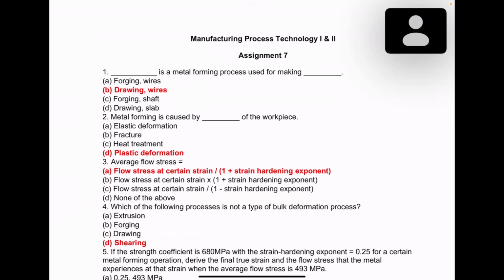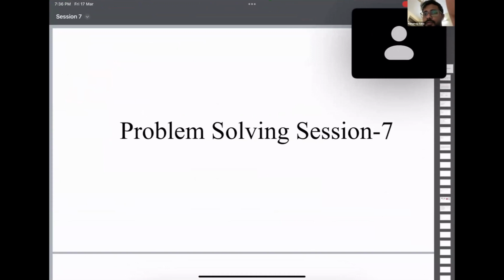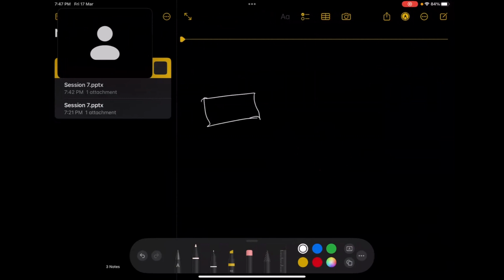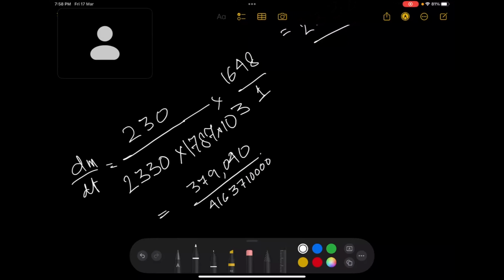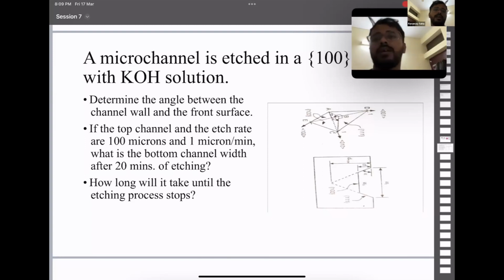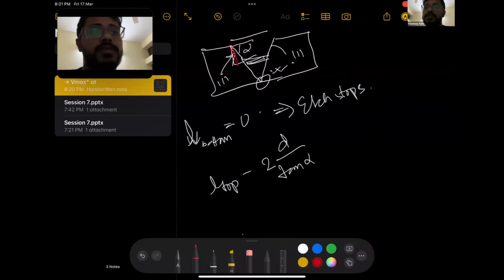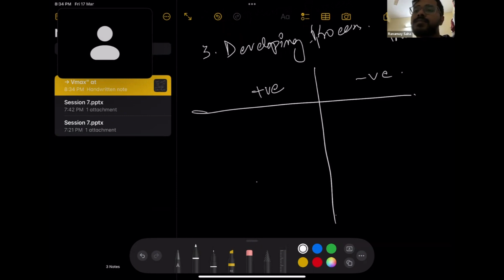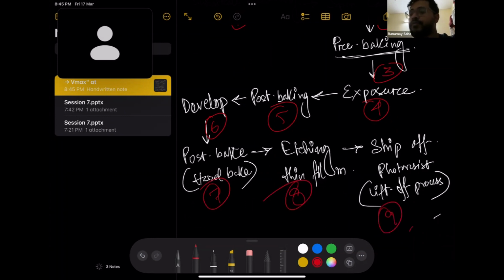noc23-me25 problem solving session-7